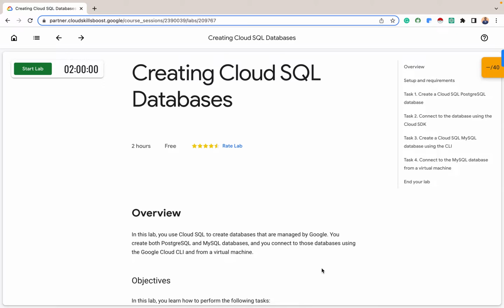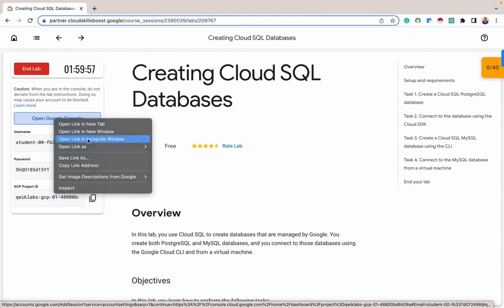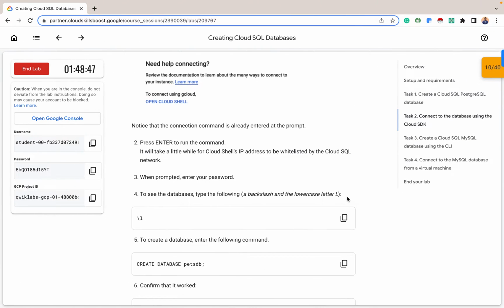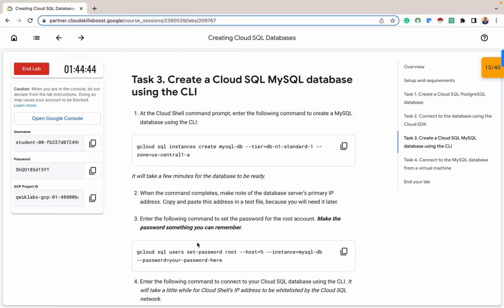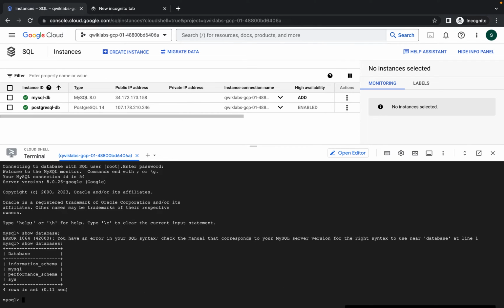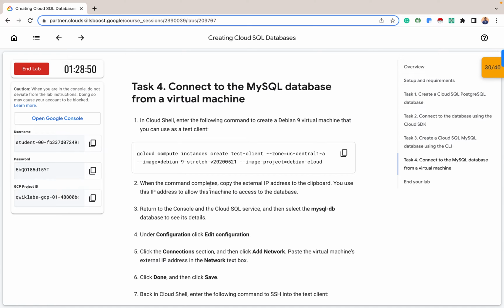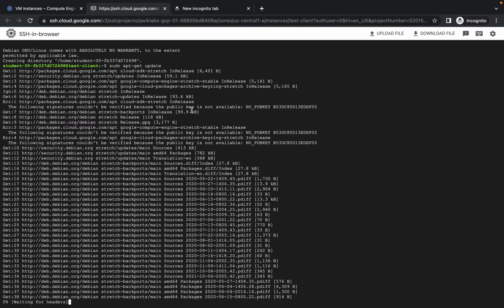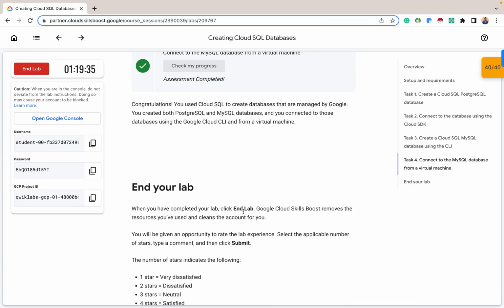Creating Cloud SQL Databases with Explanation | Qwiklabs | Google Cloud Skills Boost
Overview

"Cloud SQL is a fully managed database as a service product that can simplify and automate the creation and administration of relational database."

In this lab, you will:
* Create a Cloud SQL PostgreSQL database.
* Connect to the database using the Cloud SDK.
* Create a Cloud SQL MySQL database using the CLI.
* Connect to the MySQL database from a virtual machine.

Welcome to Enterprise Database Migration Labs. Interested in how to migrate enterprise databases from on-premises to Google Cloud, evaluate on-premises database, its architecture, its dependencies of google cloud. This lab and series is for you.